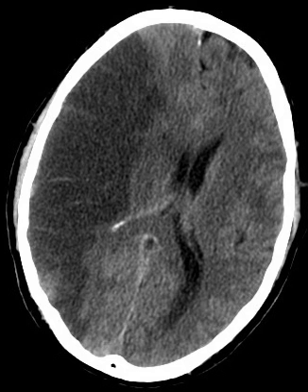Brain ischemia | Wikipedia audio article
00:01:42 1 Classification
00:02:16 1.1 Focal brain ischemia
00:02:44 1.2 Global brain ischemia
00:03:32 2 Symptoms
00:05:05 3 Causes
00:07:57 4 Pathophysiology
00:09:17 5 Treatment
00:10:12 6 Management
00:10:50 7 Research
00:12:17 8 See also

- Socrates

SUMMARY
Brain ischemia (a.k.a. cerebral ischemia, cerebrovascular ischemia) is a condition in which there is insufficient blood flow to the brain to meet metabolic demand.  This leads to poor oxygen supply or cerebral hypoxia and thus to the death of brain tissue or cerebral infarction / ischemic stroke.  It is a sub-type of stroke along with subarachnoid hemorrhage and  intracerebral hemorrhage.Ischemia leads to alterations in brain metabolism, reduction in metabolic rates, and energy crisis.There are two types of ischemia: focal ischemia, which is confined to a specific region of the brain; and global ischemia, which encompasses wide areas of brain tissue.
The main symptoms involve impairments in vision, body movement, and speaking. The causes of brain ischemia vary from sickle cell anemia to congenital heart defects. Symptoms of brain ischemia can include unconsciousness, blindness, problems with coordination, and weakness in the body. Other effects that may result from brain ischemia are stroke, cardiorespiratory arrest, and irreversible brain damage.
An interruption of blood flow to the brain for more than 10 seconds causes unconsciousness, and an interruption in flow for more than a few minutes generally results in irreversible brain damage.  In 1974, Hossmann and Zimmermann demonstrated that ischemia induced in mammalian brains for up to an hour can be at least partially recovered. Accordingly, this discovery raised the possibility of intervening after brain ischemia before the damage becomes irreversible.